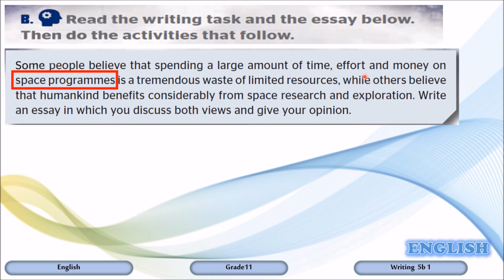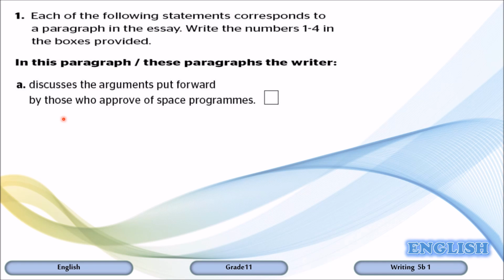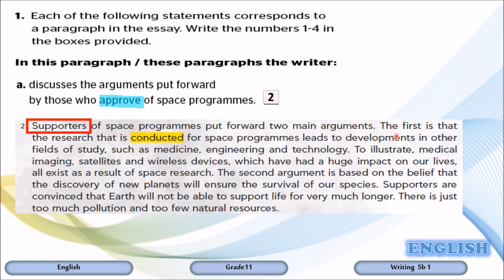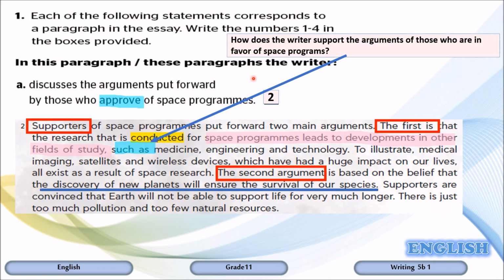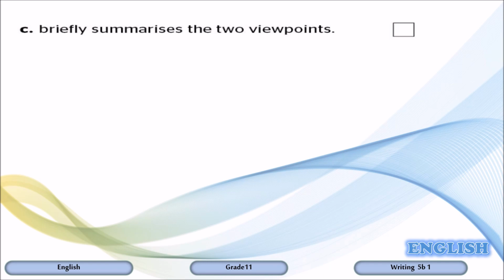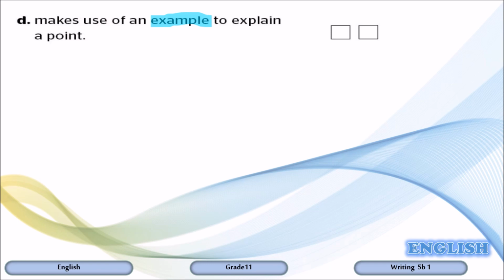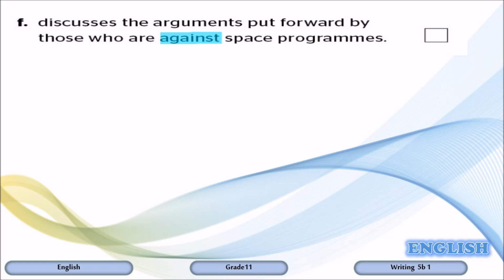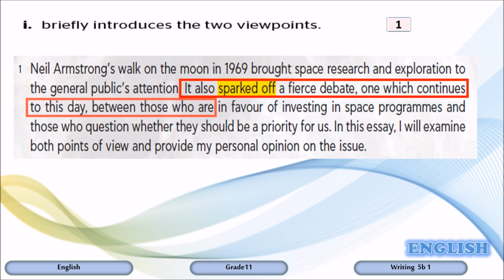Grade 11 Science English Writing 5b A discussion essay 1